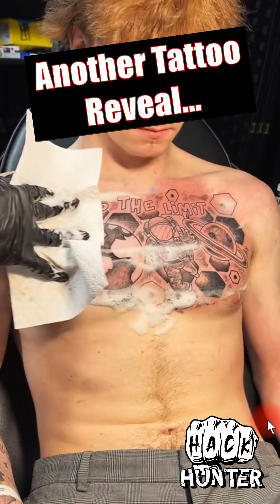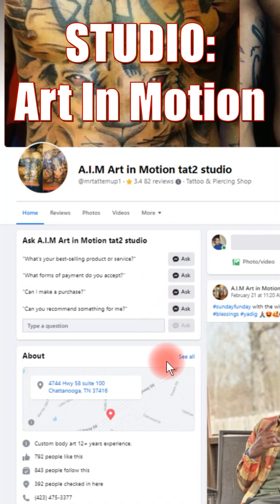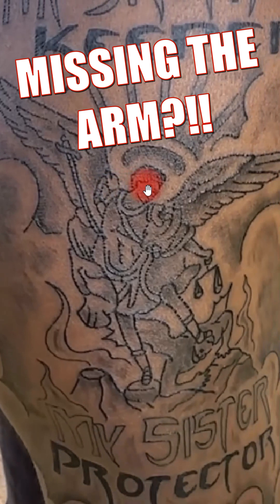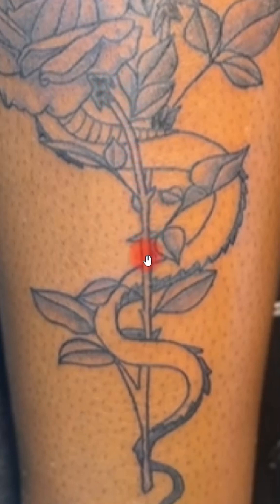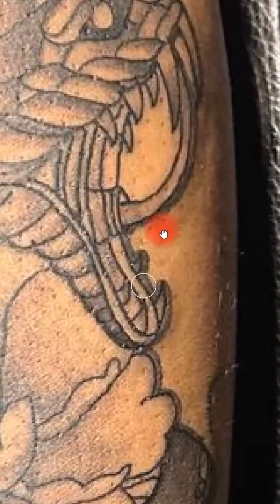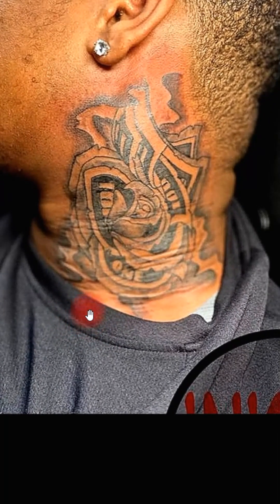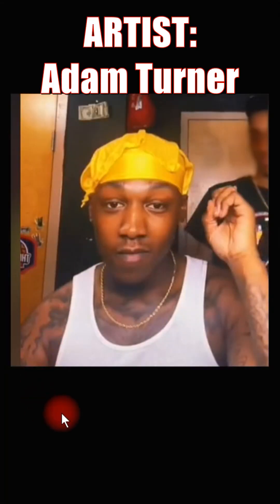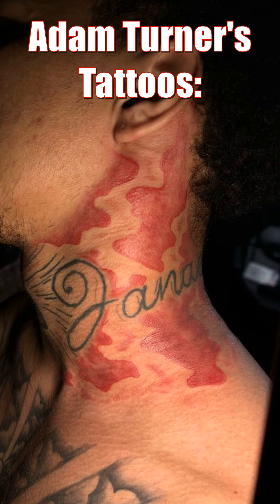Best & Worst Tattoo Artists of TENNESSEE - Part 1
Episode #57 Part 1  - We check out artists in:
Chattanooga, TN

We Help Our Viewers find the Best and Worst Tattoo Artists in their city!  I work with a team of tattoo artists that can help you learn how to spot quality/skilled tattoo Artists from the bad ones.  If you'd like our help, just email the show!